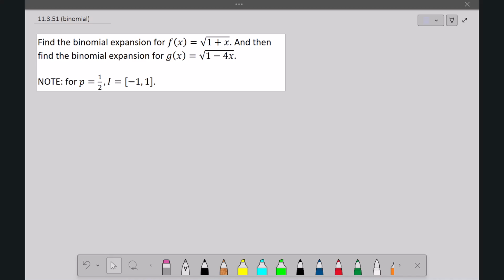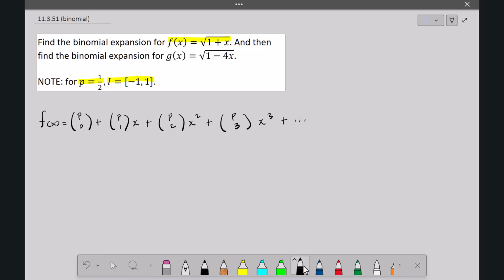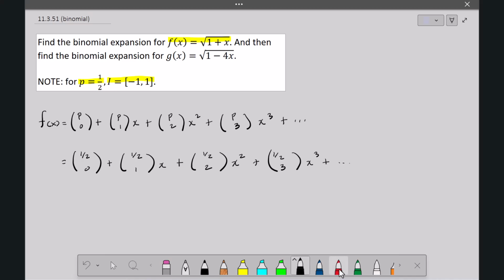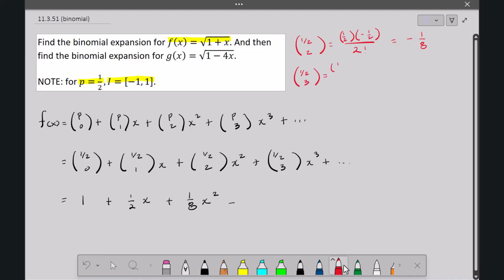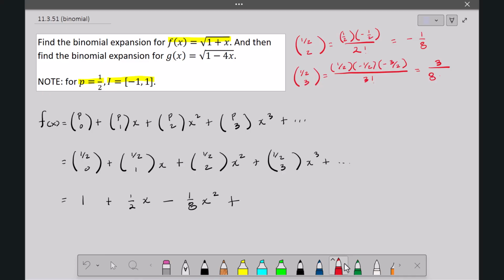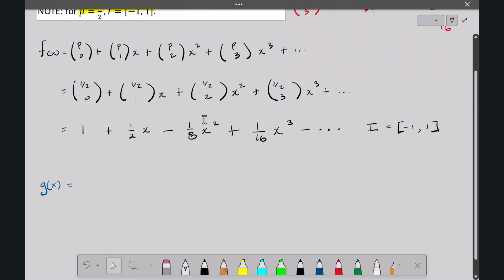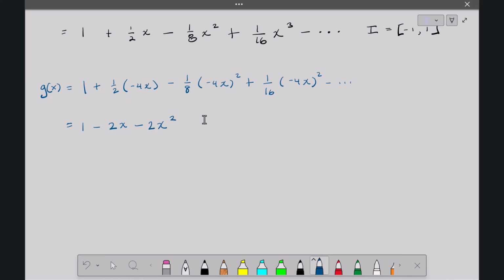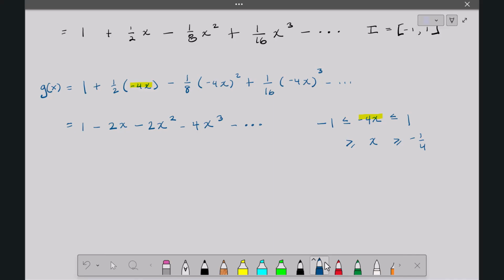EIII 11.3.51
Finding a binomial expansion for a square root function.